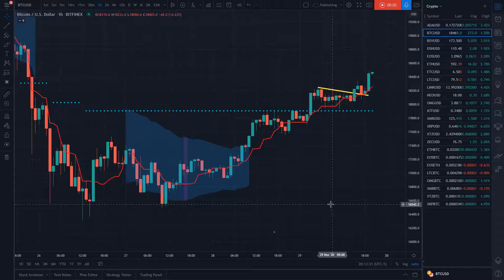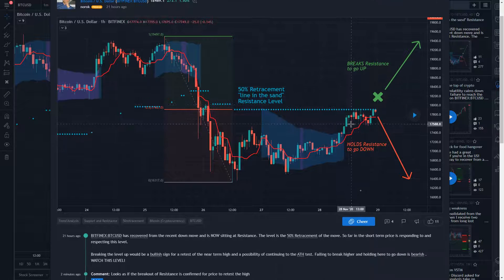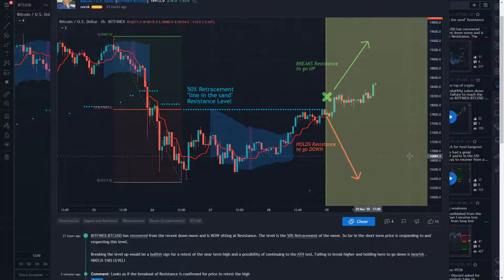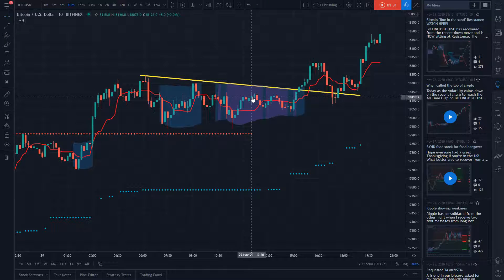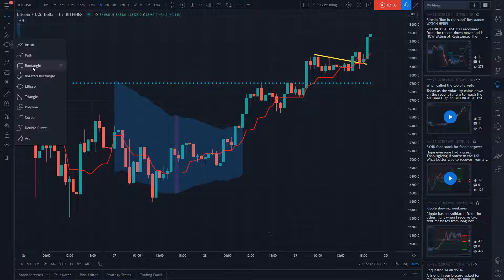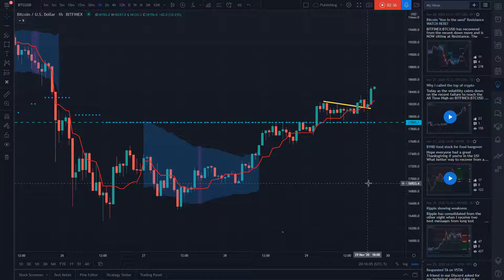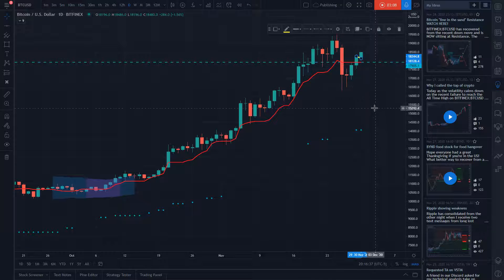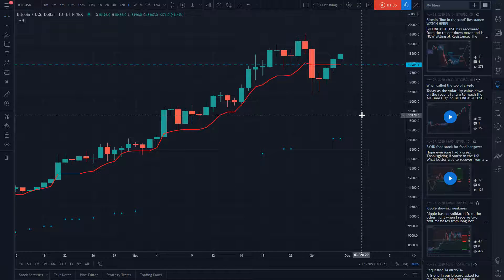Bitcoin Price Action Update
I wanted to make a video followup to a post I made over the weekend as BTCUSD was flirting with a swing timeframe resistance on the 1h timeframe. Price has taken the bullish case by breaking that resistance. I share my thoughts on what this means for the future and if we are going to break that all important past-All Time High or not!